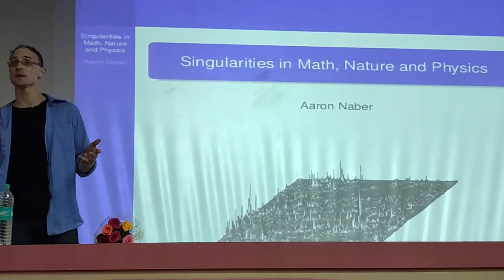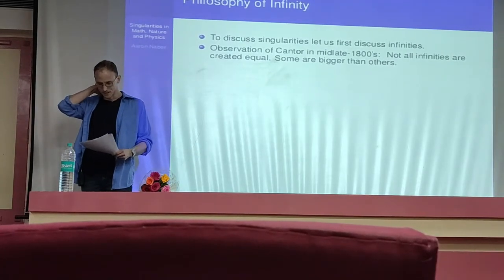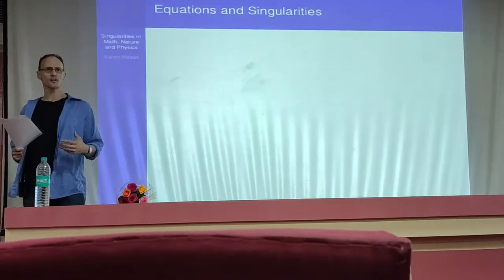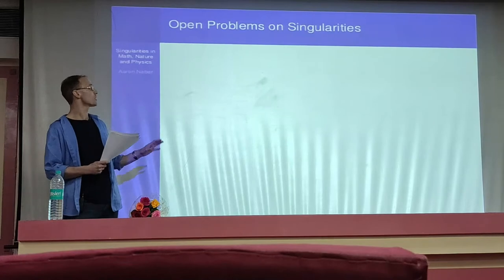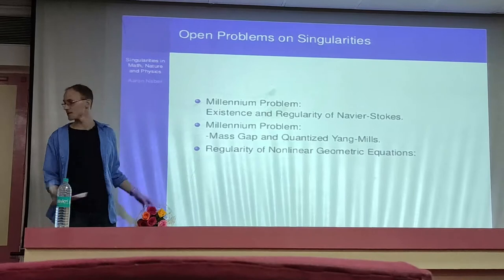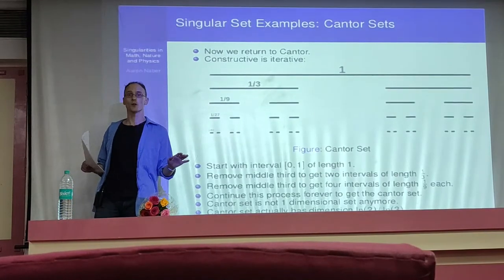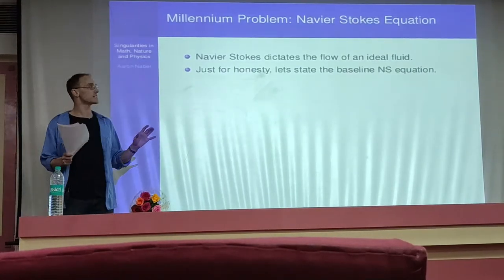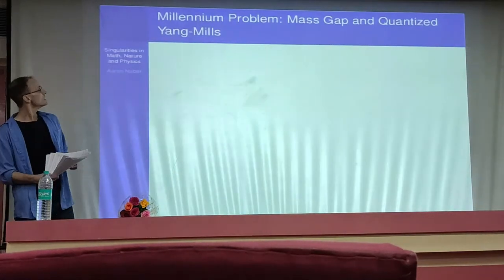Singularities in Maths, Nature and Physics | Aaron Naber | Northwestern University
lecture at IIT Bombay